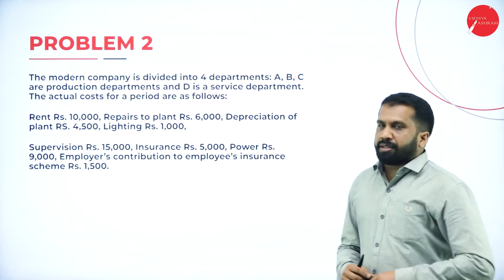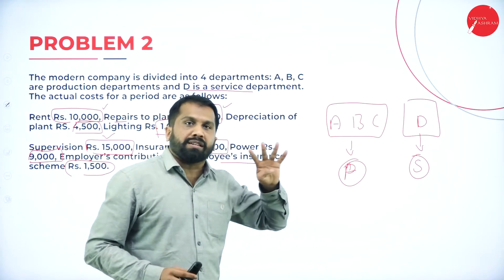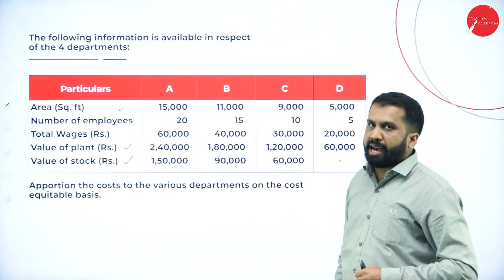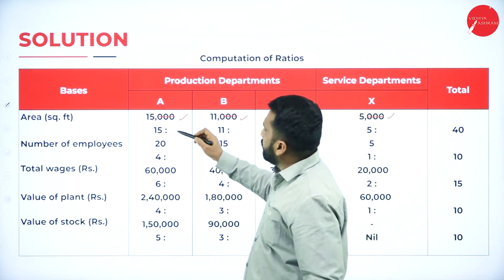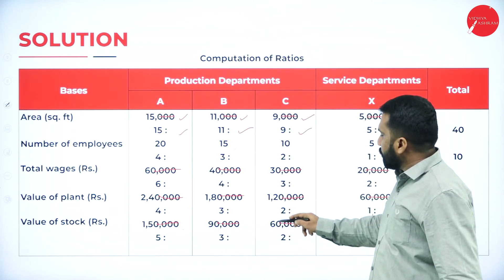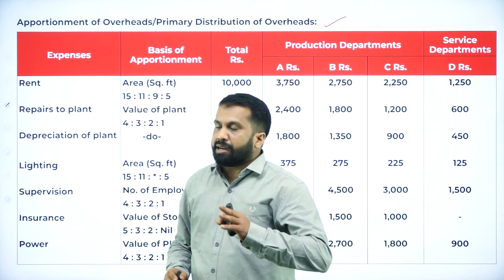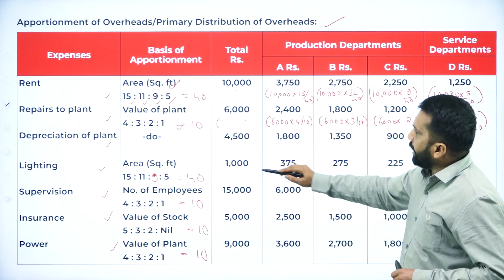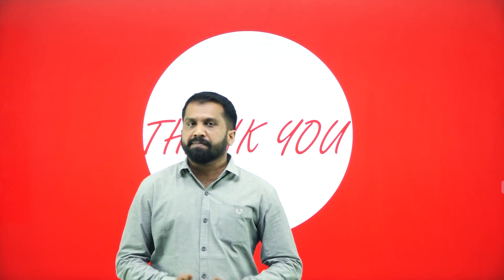DAY 27 | COST ACCOUNTING | II SEM | B.COM | OVERHEAD | L3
Course : B.COM
Semester : II SEM
Subject : COST ACCOUNTING
Chapter Name : OVERHEAD
Lecture : 3